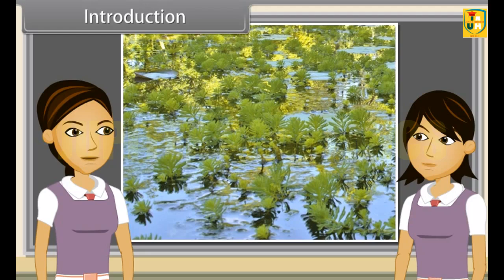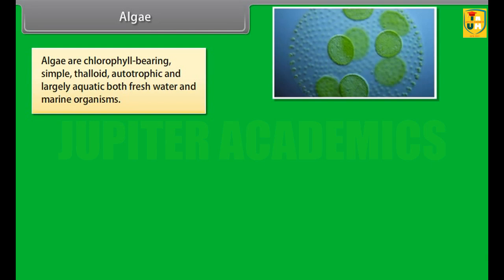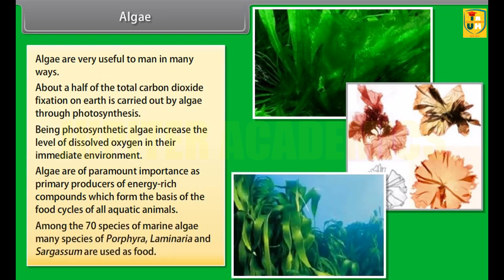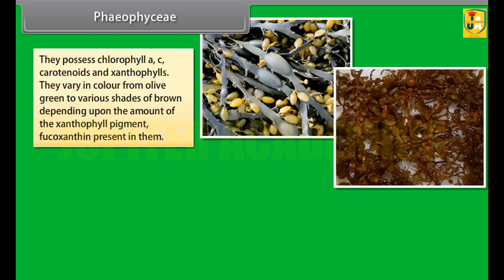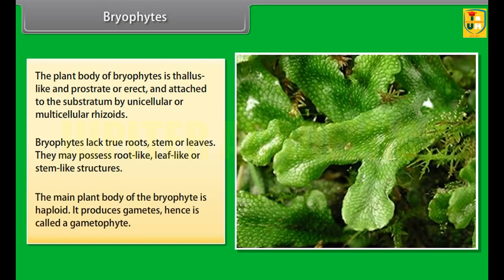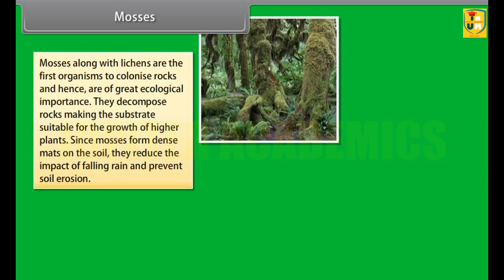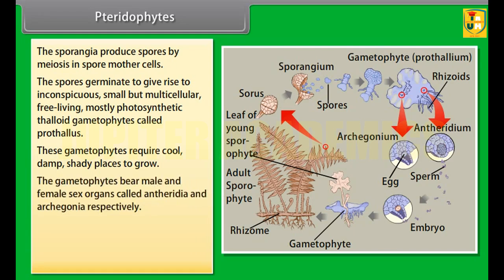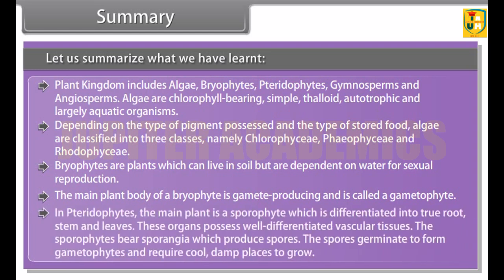"PLANT KINGDOM" PART-II XIth BIOLOGY CBSE BASED.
Define what plants are.
Find out various types of plants.
Understand various systems of classification.
Find out various groups in Plant Kingdom.
Study main characters of Algae.
Study main characters of Bryophytes.
Identify main characters of Pteridophytes.